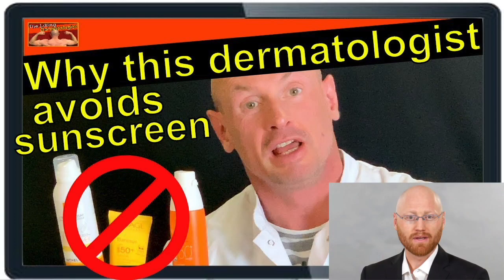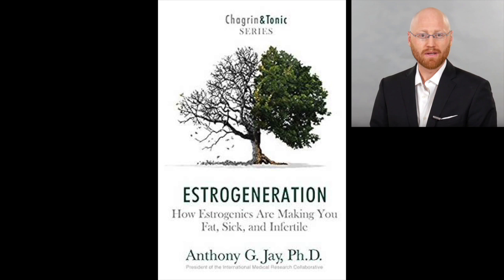Endocrine Disruptors - Why You Should Never Use Chemical Sunscreens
In this video dr Anthony Jay, PhD, author of the Estrogeneration Book, explains how Endocrine Disruptors are the main reason Why You Should Never Use Chemical Sunscreens.